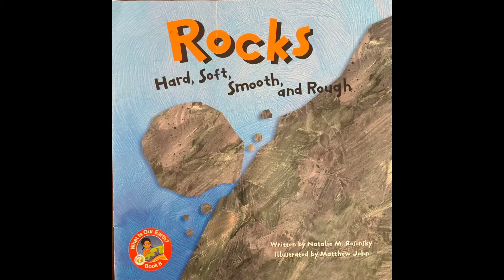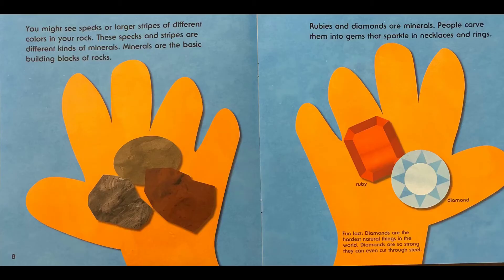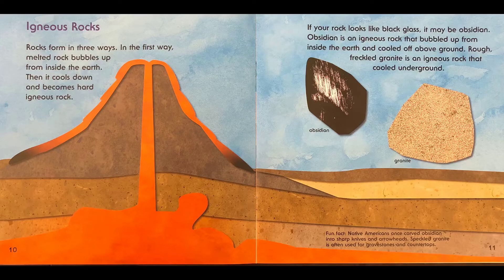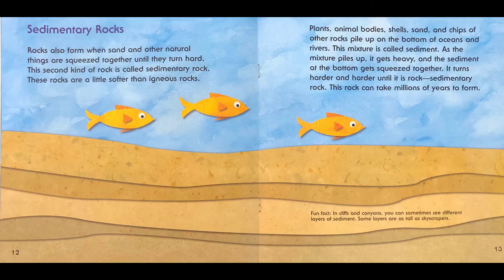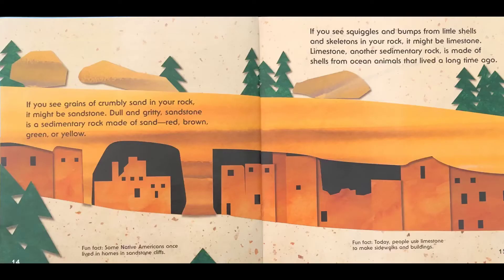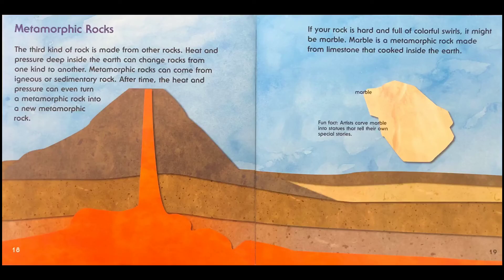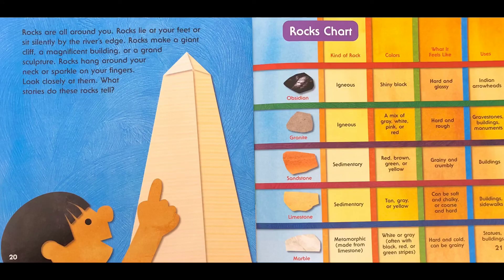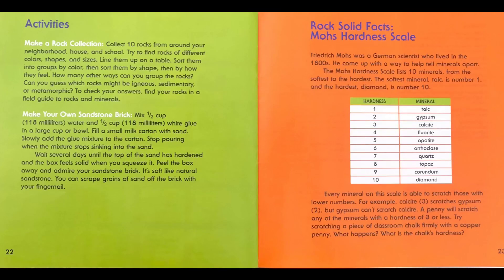Rocks Hard, Soft, Smooth, and Rough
Mrs. Longo read the book Rocks Hard, Soft, Smooth, and Rough to 1st grade students.